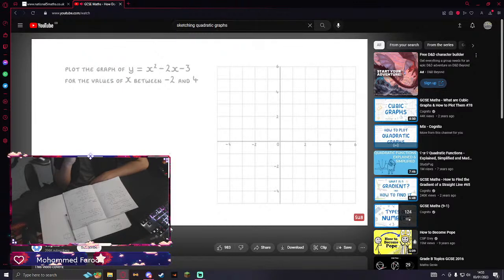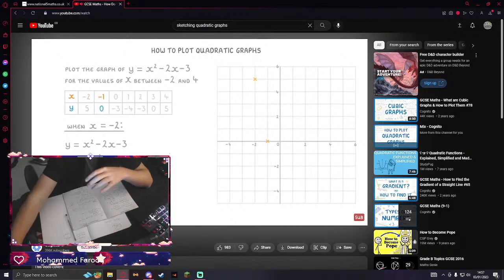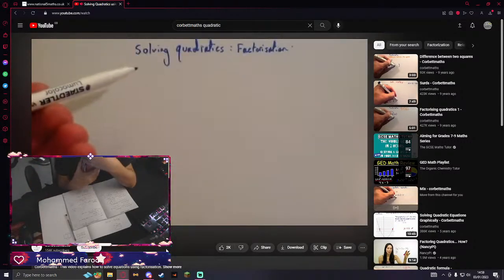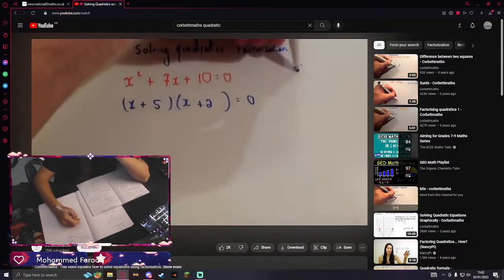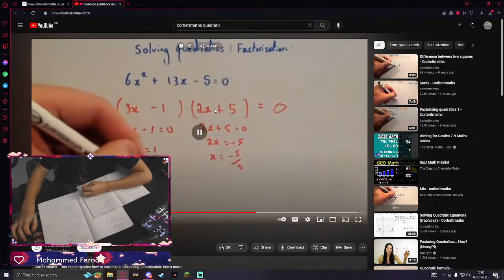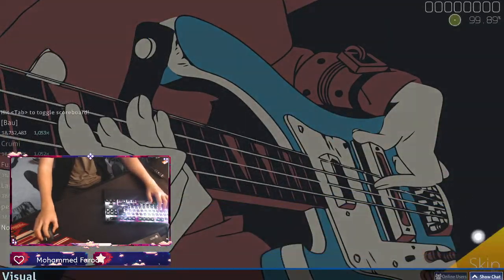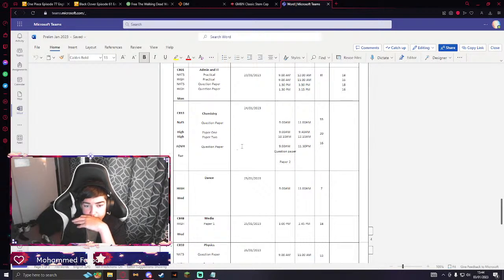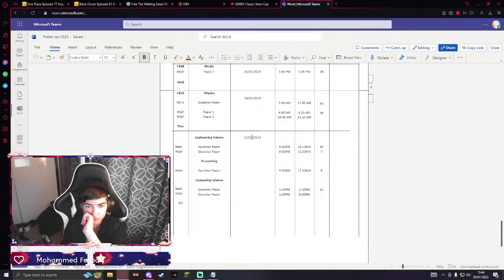Lofi chill MY ACADEMIC COMEBACK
Nat5 Academic comeback